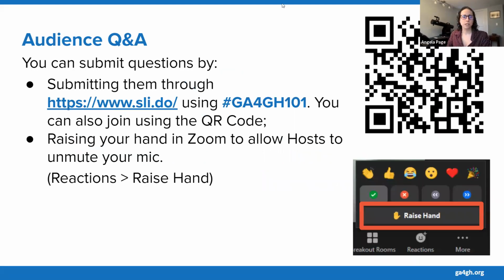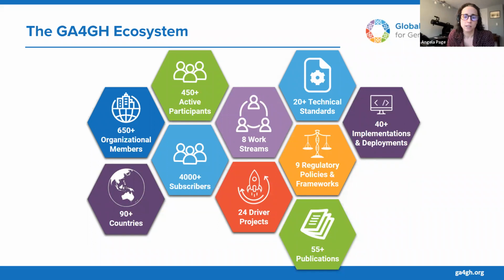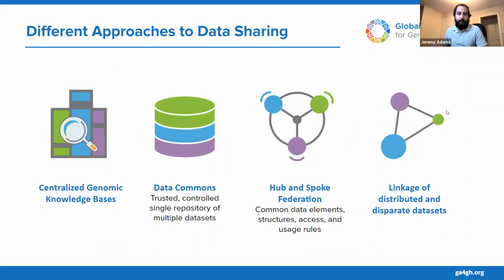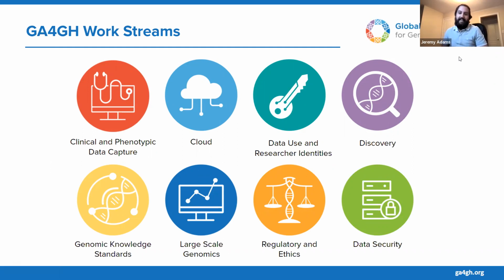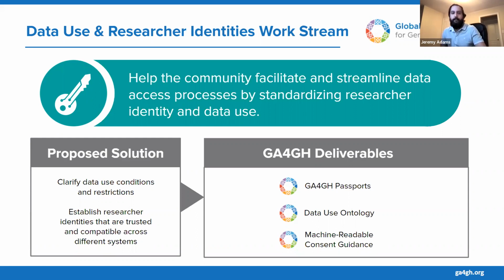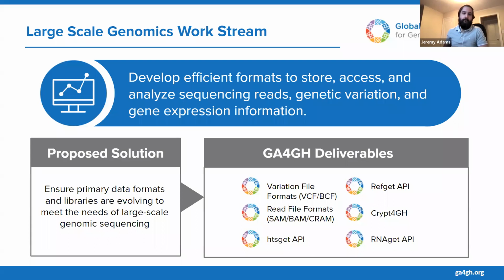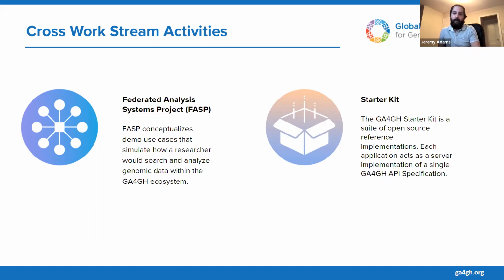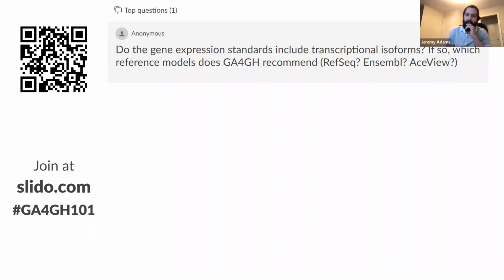GA4GH 101 Webinar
Learn about how GA4GH works and how you can get involved in the GA4GH Work Streams.